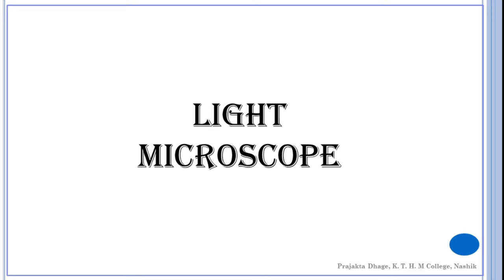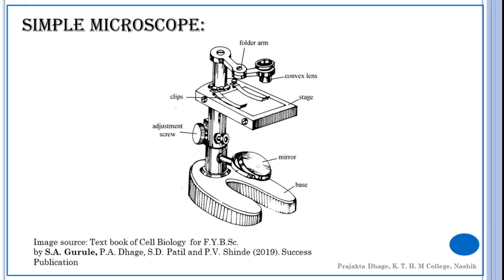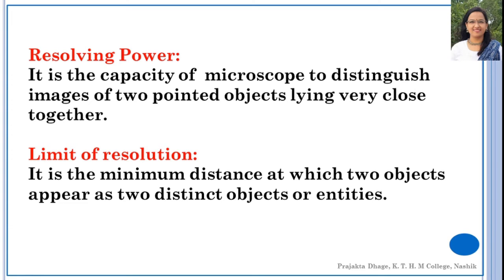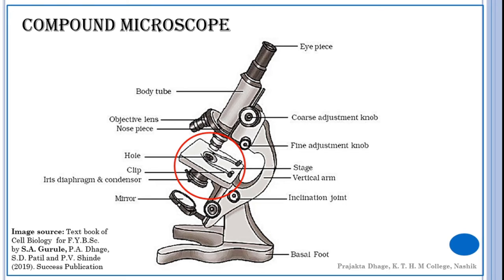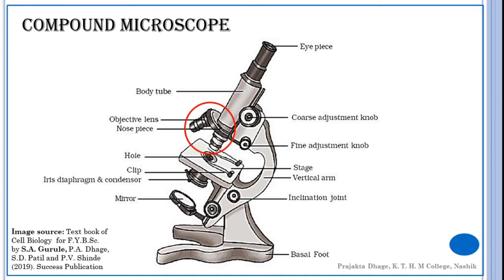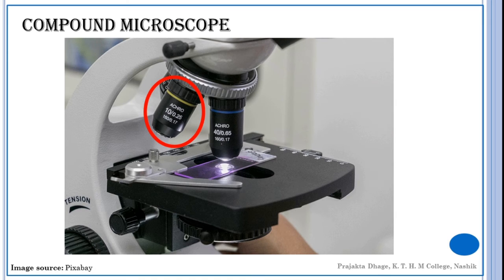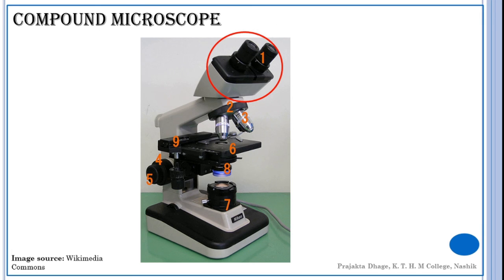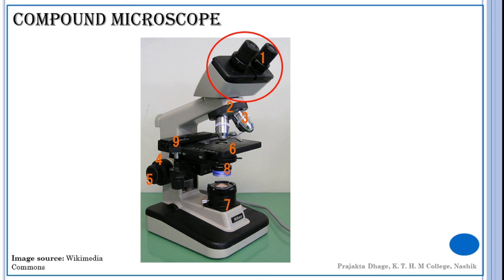MSc II Sem III | Skill OrientedTechniques in Biological Sciences| Soft Skill Unit I |LECTURE 2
Techniques in Biological Sciences | Unit I |
Topic : Principle and working of microscope, Simple, compound, phase contrast, electron and florescence
Principle of microscope.
Functions of different parts of compound microscope